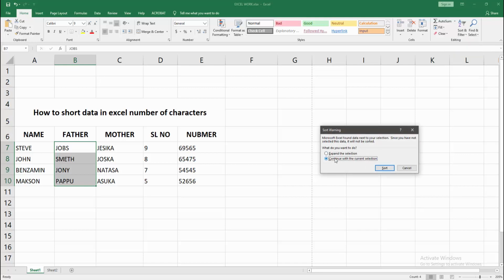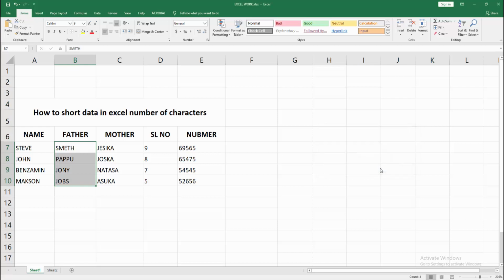How to short data in excel number of characters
Assalamu Walaikum,
In this video I will show you, How to short data in excel number of characters.  Let's get started.